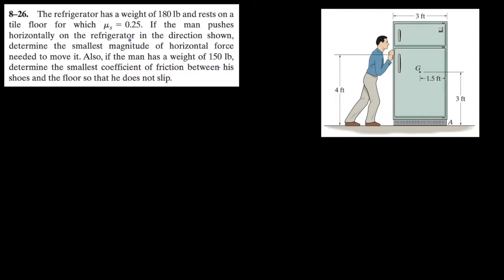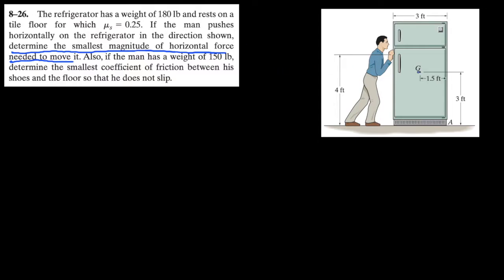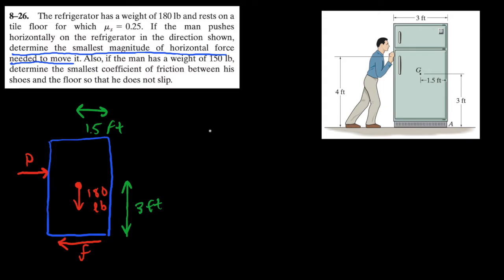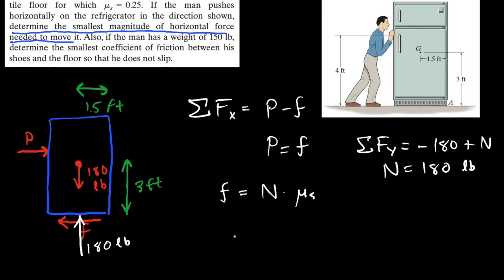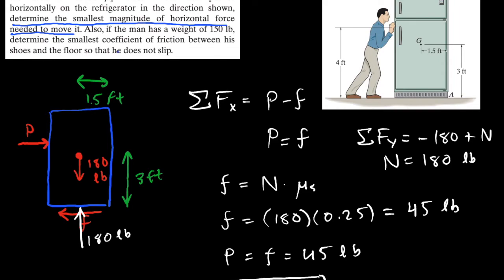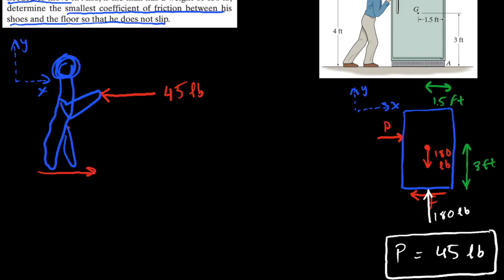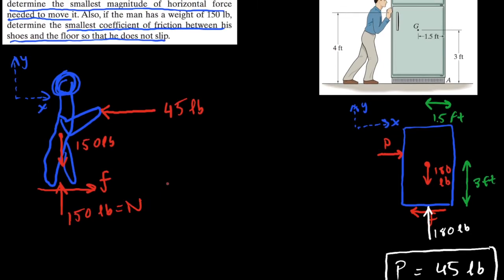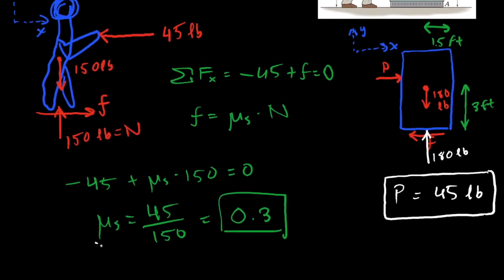Slip Problem with Friction